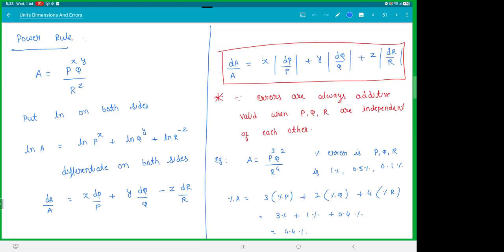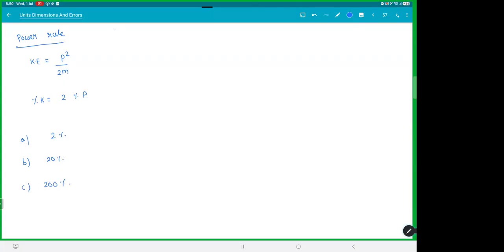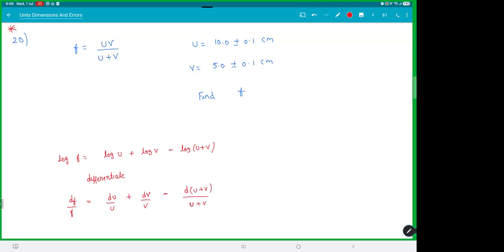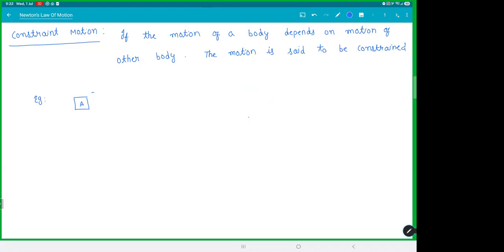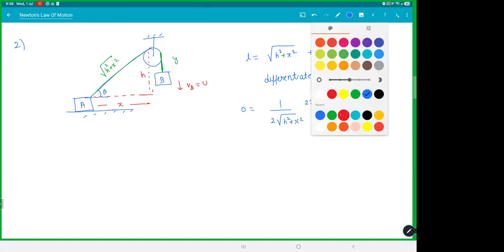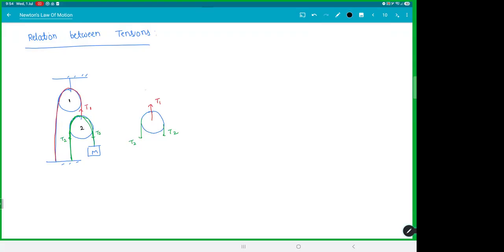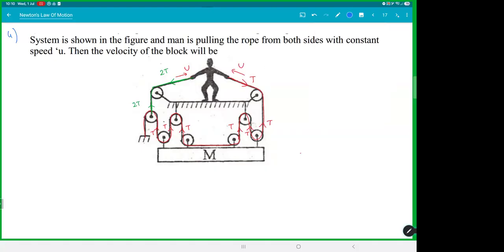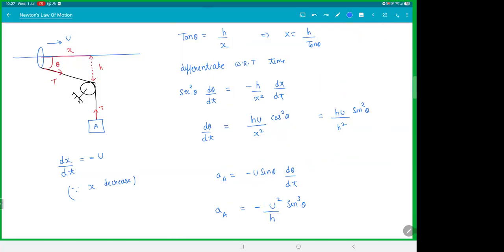UDE 3 and NLM 1